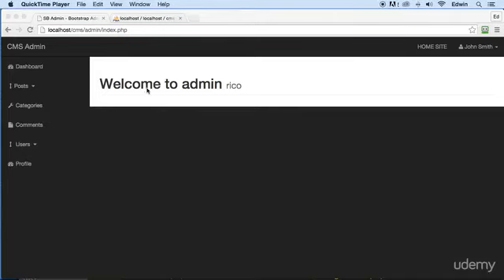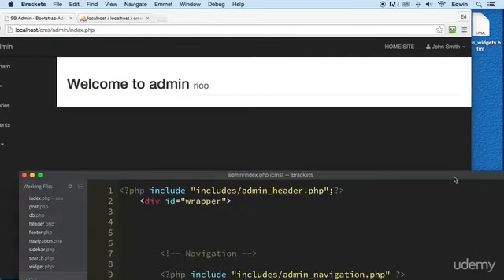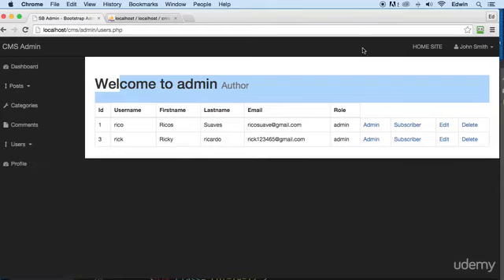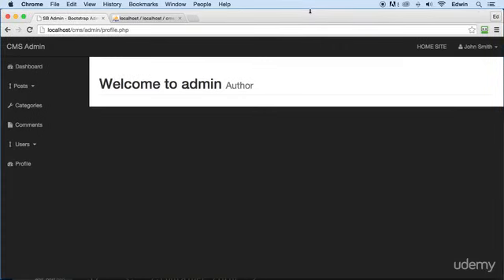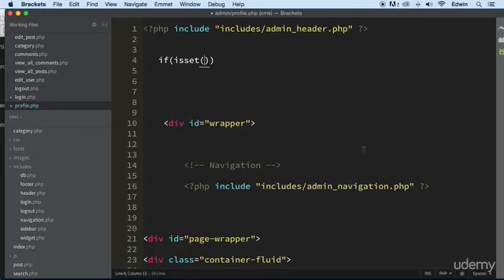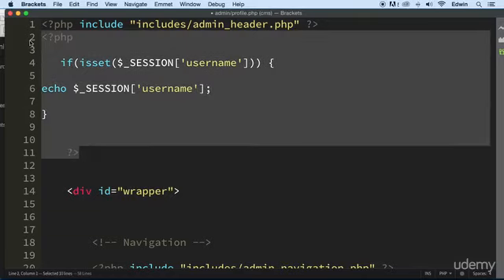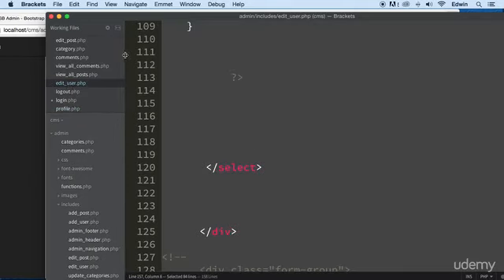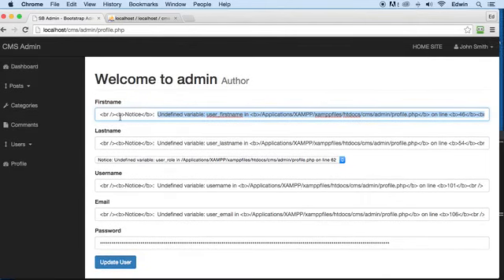1 Creating the Profile Page - CMS PROFILE - PHP COURSE CMS PROJECT